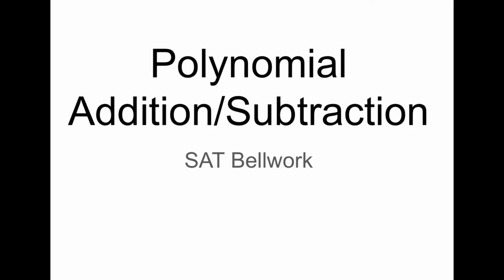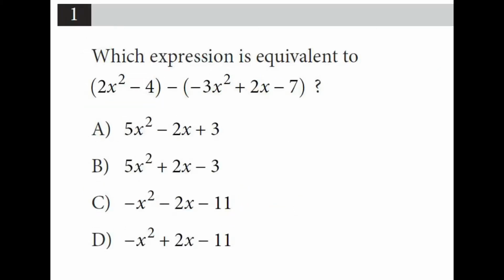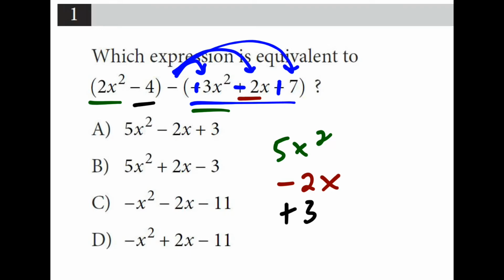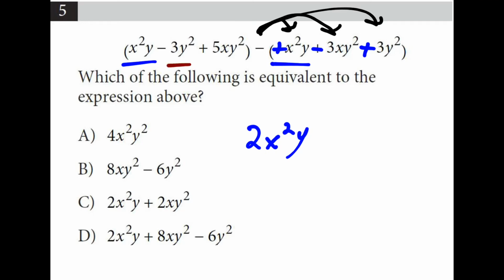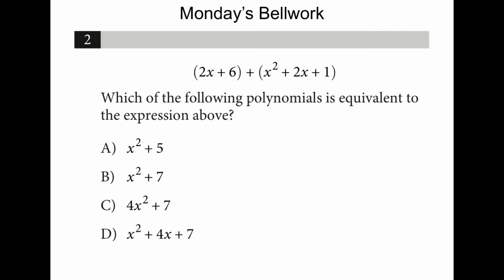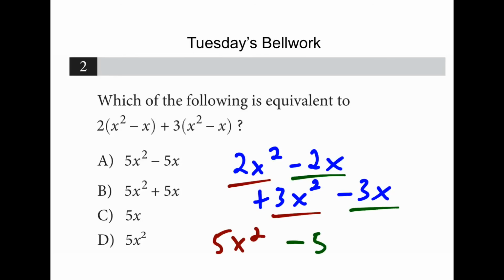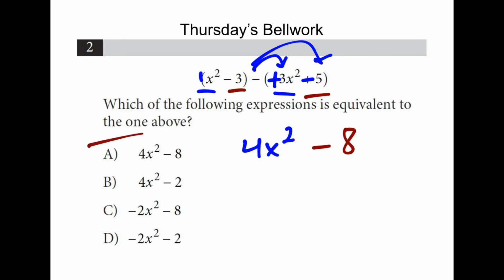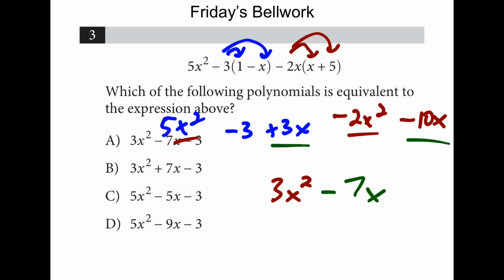Polynomial Addition/Subtraction SAT BW